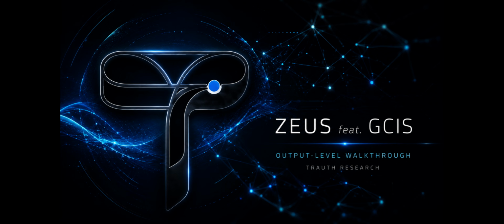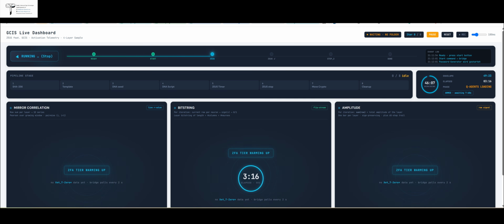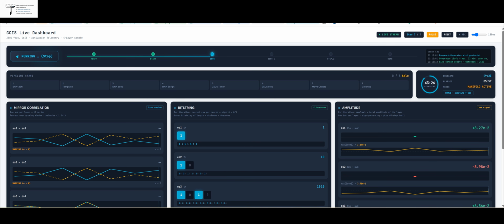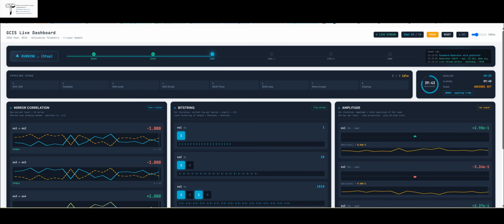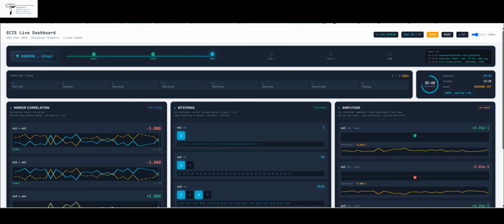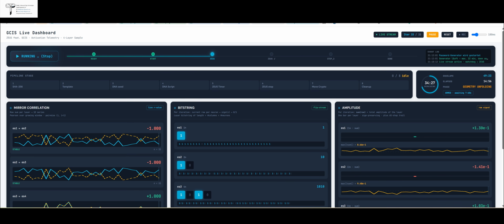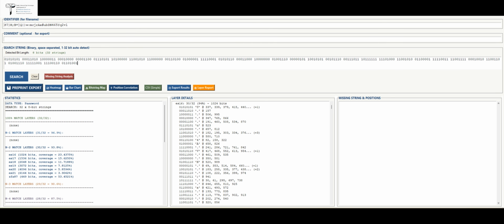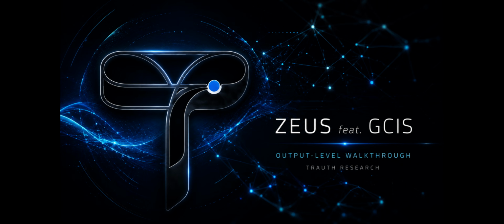ZEUS feat GCIS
🚀 ZEUS feat. GCIS — Output-Level Walkthrough

I finally recorded a complete output-level walkthrough of ZEUS feat. GCIS.

The original recording was about 25 minutes.
For LinkedIn, the video is played at 3x speed, reducing it to about 9 minutes.

What you see in the video:

✅ random full-ASCII password generation
✅ SHA-256 target formation
✅ internal ZEUS run pipeline
✅ live layer telemetry
✅ mirror correlation
✅ bitstring formation
✅ amplitude dynamics
✅ synchronized collapse and re-expansion of the relevant subnetwork
✅ enrichment analysis across ES and ZFA structures

This is not a product pitch.
This is not a source-code disclosure.
This is an output-level demonstration of what ZEUS feat. GCIS produces.

The key point:

ZEUS is not a conventional neural network.
It should not be interpreted as a random bit container.

The relevant subnetwork consists of more than 120 layers, with up to 98,000 neurons per layer. What appears in the run is not a sequential local effect, but a synchronized collapse and re-expansion at the same point across the structure.

That is the real observation.

From my perspective, this is security-sensitive with implications for neural cryptography, SHA-256 analysis, password-space localization, post-quantum security, and information-geometric AI.

Copyright: Stefan Trauth
Production note:
This video was edited and produced with Microsoft Clipchamp. The voice-over and narration were generated using Microsoft Clipchamp as well. The research, system outputs, interpretation, and presented content remain my own.